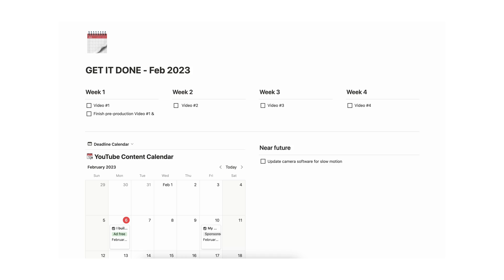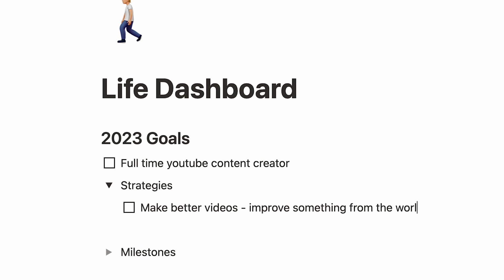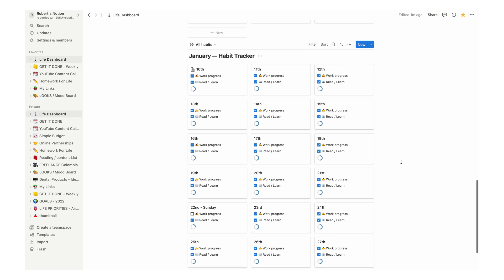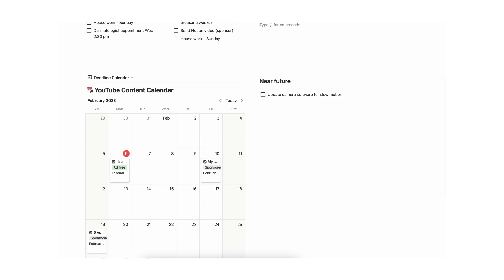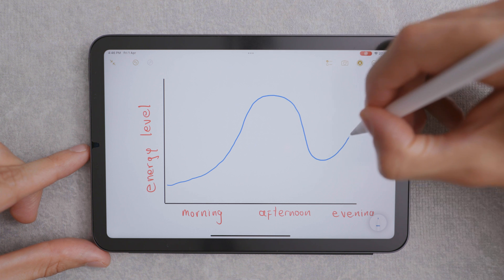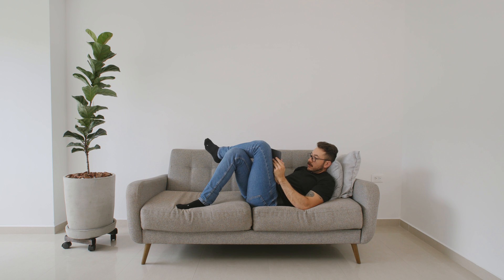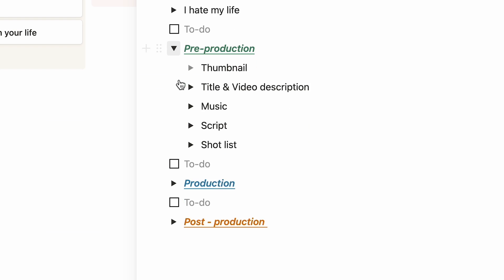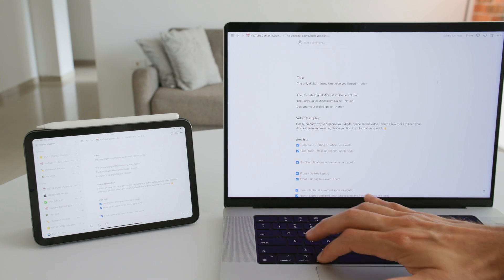My SIMPLE Productivity System in Notion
10X Your Productivity With Notion in 2023. Finally, a healthy approach to having a more productive and meaningful life - Digital Minimalism

Chapters:
0:00 Intro
0:25 Pages tour
0:48 Setting goals for 2023
1:42 Habit tracker
2:48 Monthly to-do
3:06 Add a calendar view
3:24 Weekly format
3:29 Time blocking
4:20 Weekly to-do
5:10 Content calendar
5:55 Project folder
6:35 Conclusion